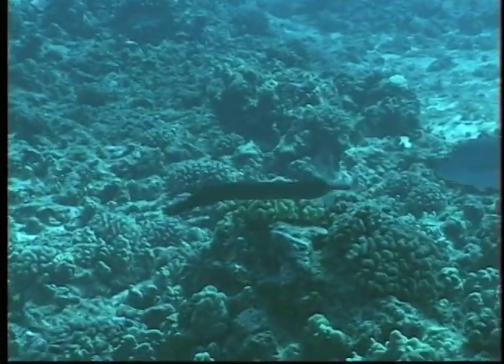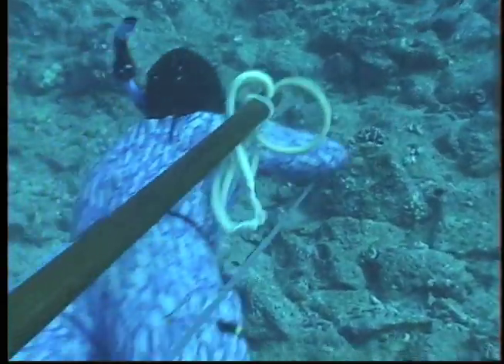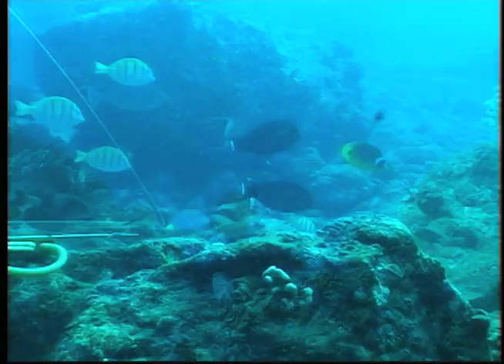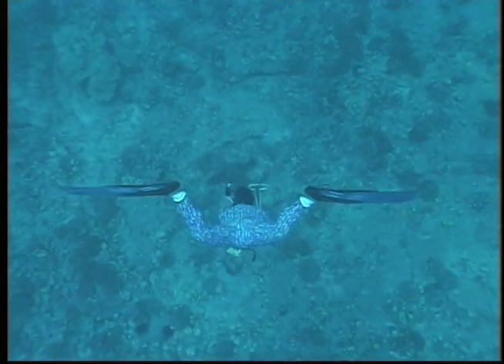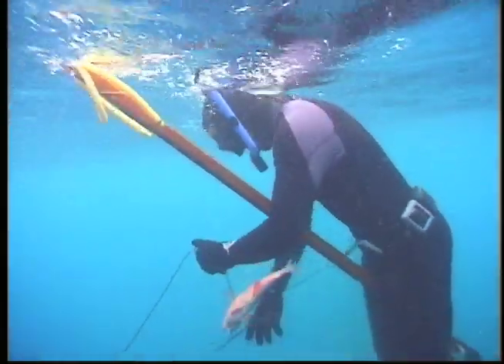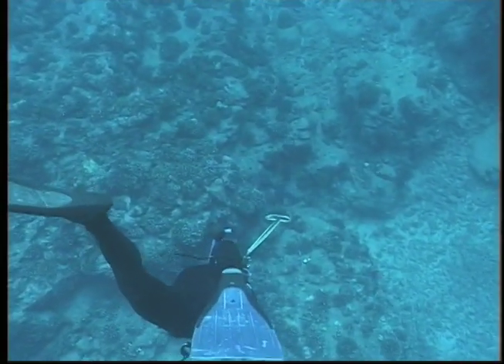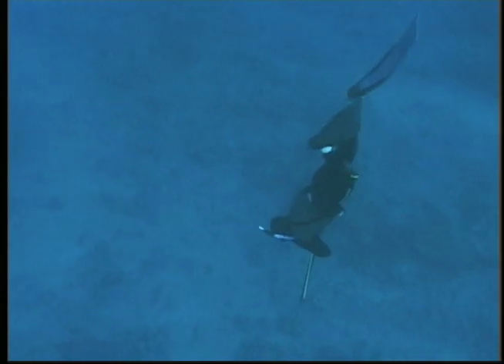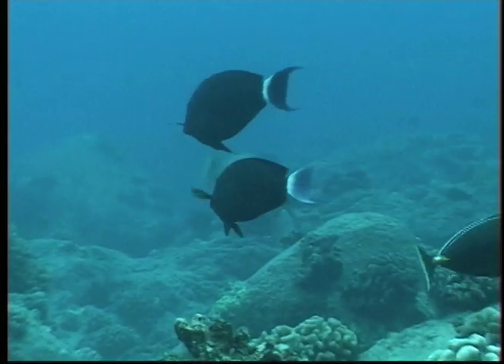Spearfishing Legend Part 4 - video by Rob White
Spearfishing on the beautiful coral reefs off the Kona coast of Hawaii. This video by Rob White began filming in 1995 and was completed in June of 2000 and is the first spearfishing video ever made in Hawaii and distributed on VHS. Originally titled "Legends of the Blue" it was filmed on the first DV camera, called a Sony VX 1000 (DV 720 x 480), of the digital video camera age. As of June 2010 this video has not yet been released on DVD so unless you were able to purchase the original VHS and are still able to view it on your old player, than here on Rob White's BlueWaterHunterVideo page is the ONLY place you will find this video. It will be labeled as "Spearfishing Legend Part 1", etc. here on You Tube.